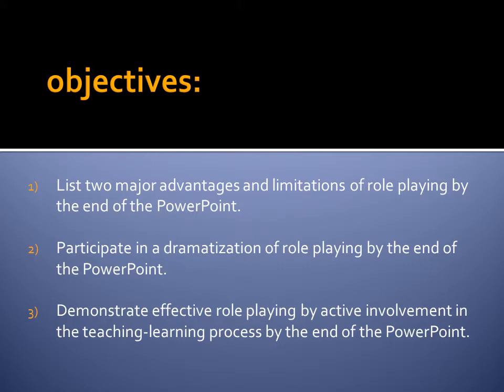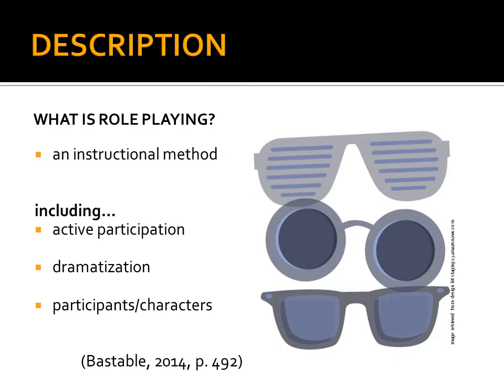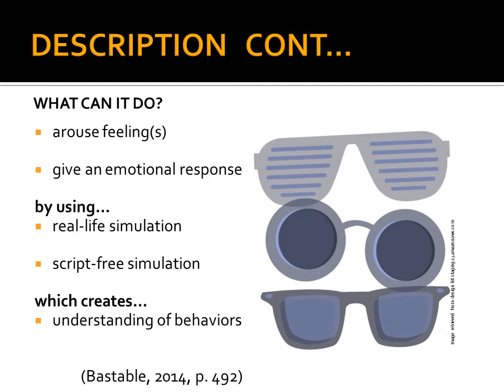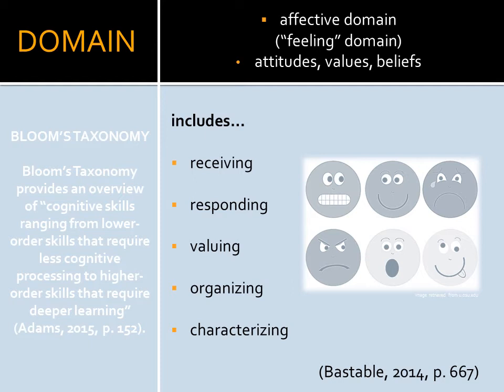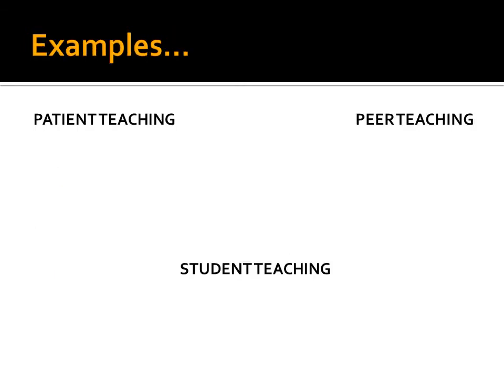ROLE PLAYING instructional teaching method